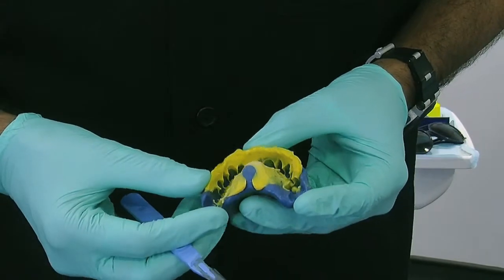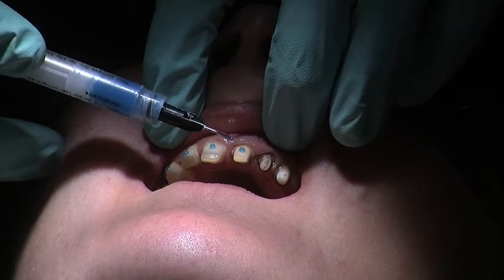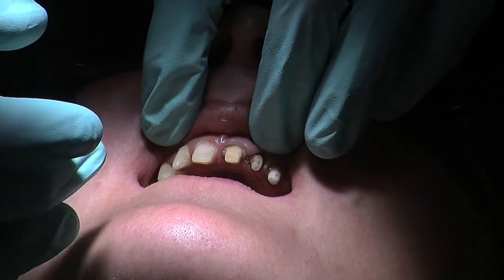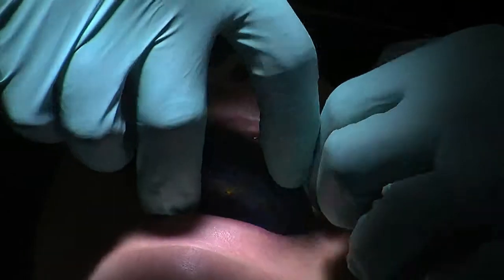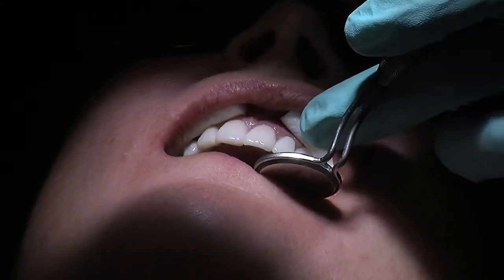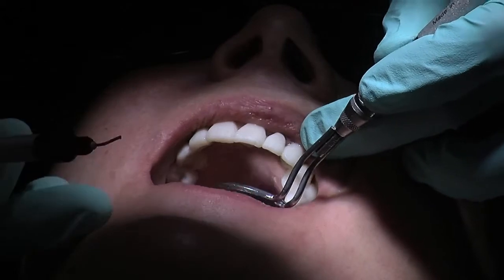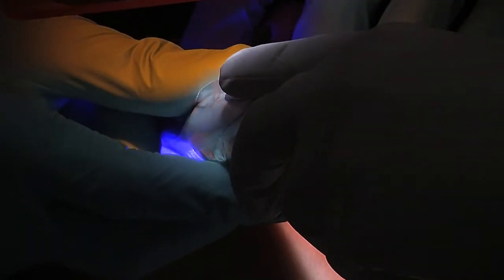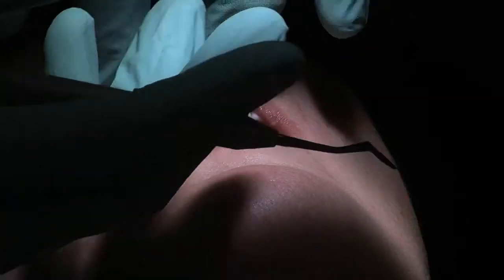Temporisation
Temporary crowns and bridges, inlays and onlays, veneers and long-term temporaries

Natural fluorescence in six shades
Low polymerization shrinkage
High fracture and abrasion resistance
Outstanding color stability